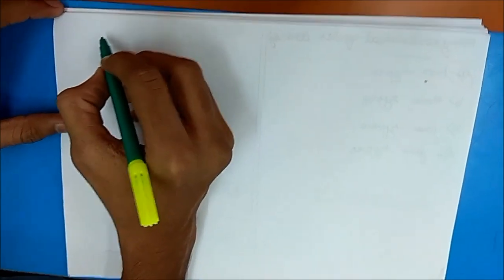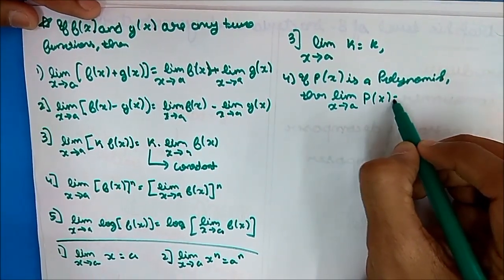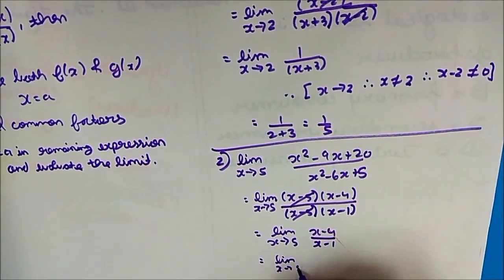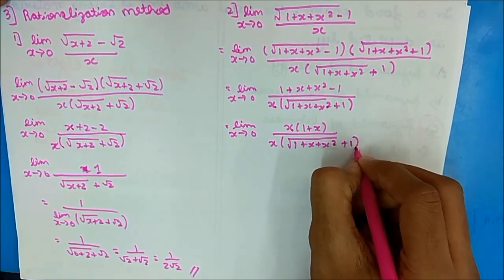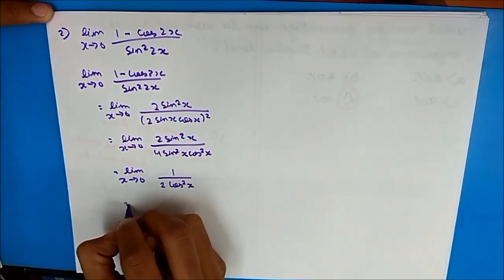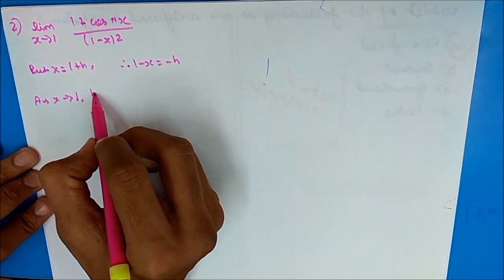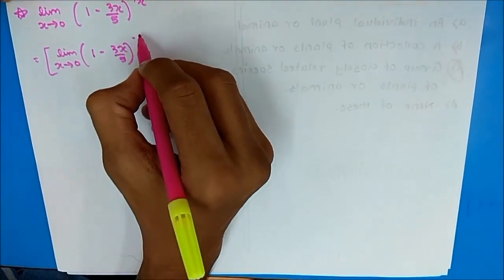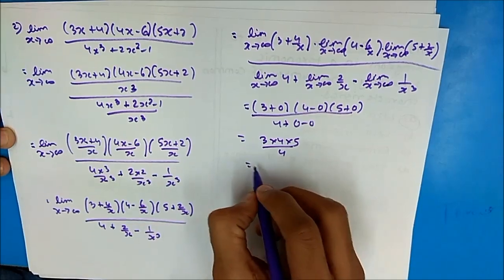Limits - Synopsis | JEE